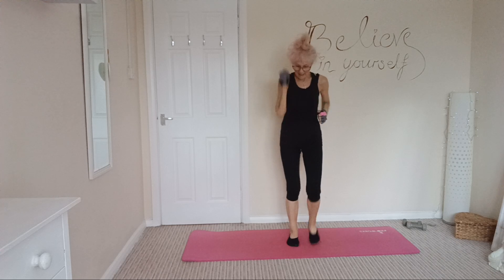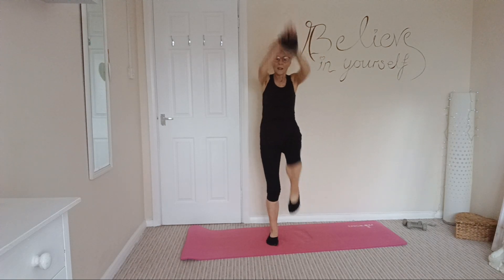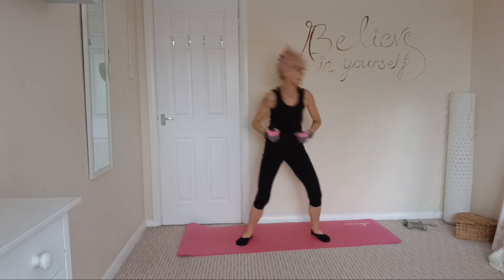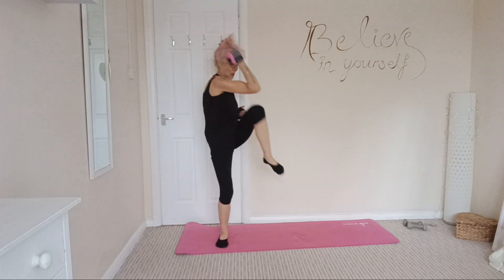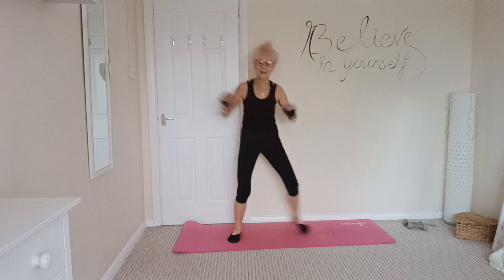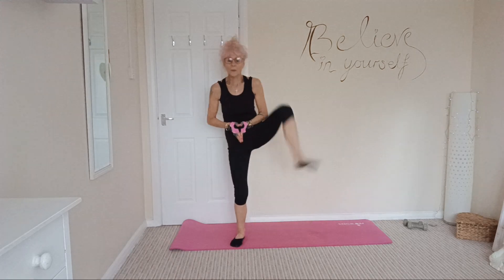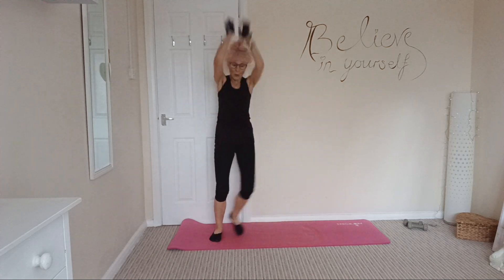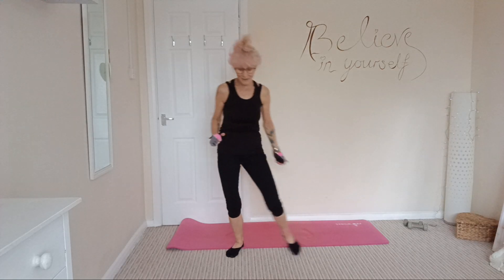All Standing Cardio Workout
Great cardio workout to raise the heart rate, increase energy levels and general fitness. 6 exercises repeated once. 45 second each exercise. Many thanks!